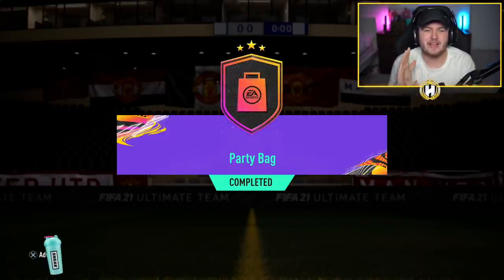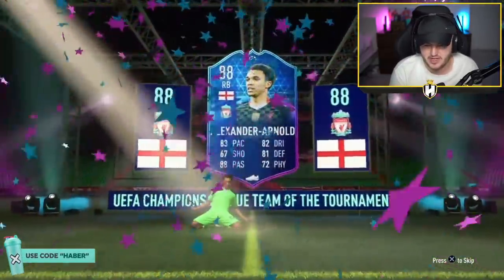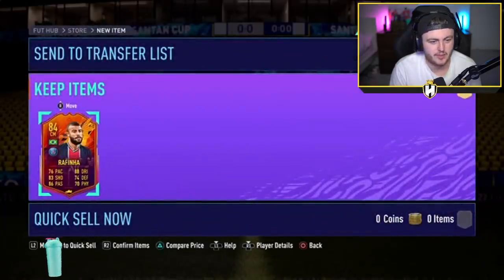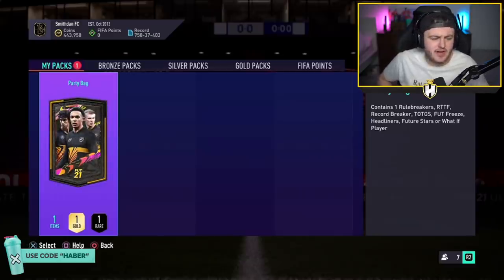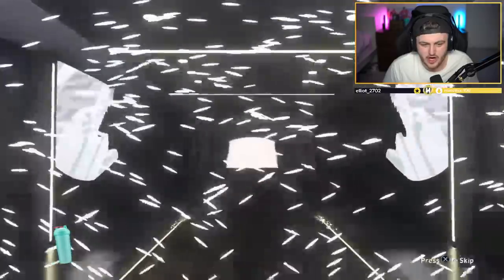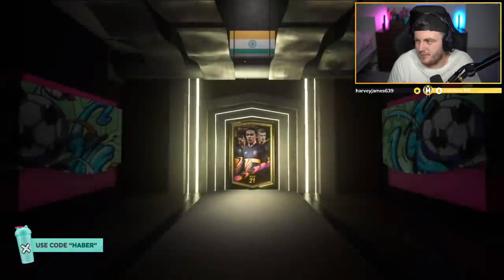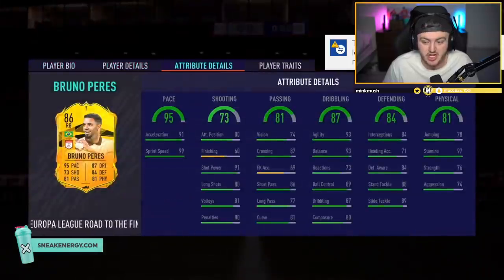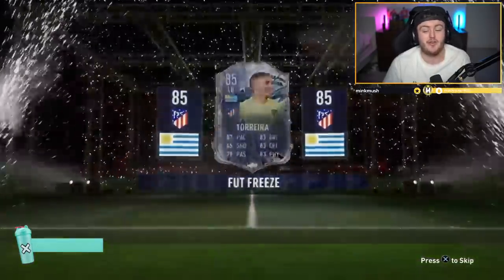THIS IS WHAT I GOT IN 30x PARTY BAG PACKS! FIFA21 ULTIMATE TEAM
Fifa 21, Ultimate team, Party bag, SBC, Pack, Pack opening